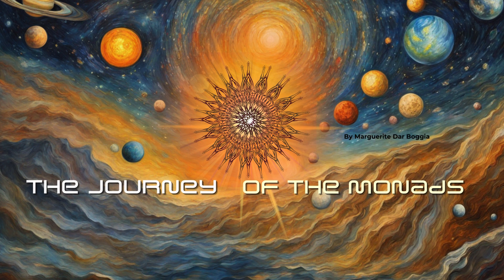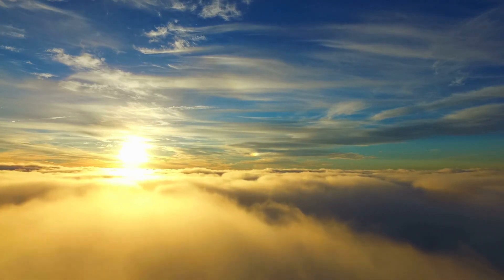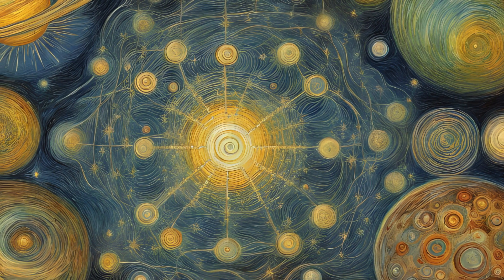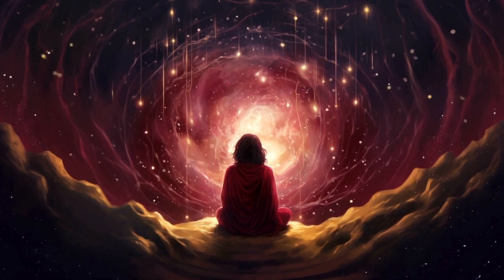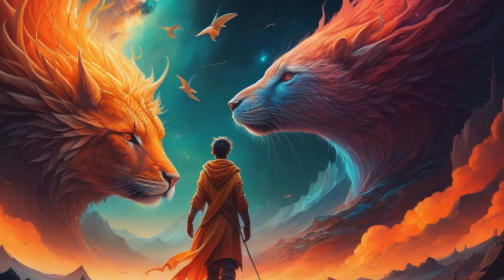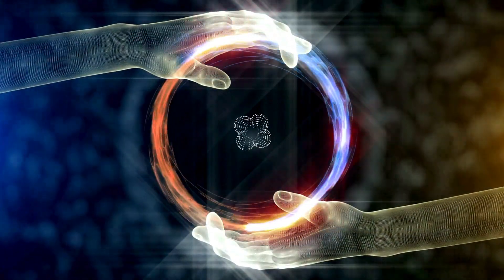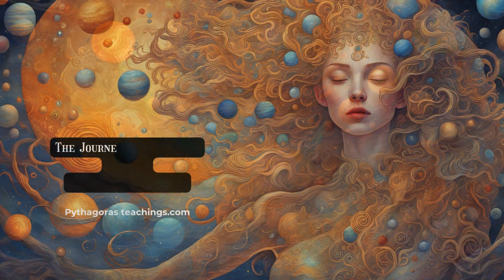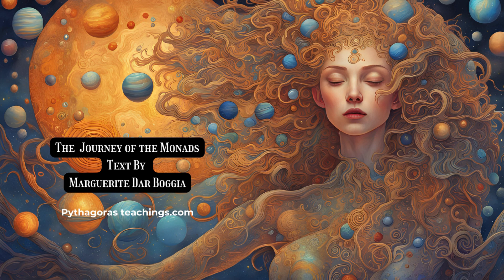The Journey of the Monads: Understanding Life's Complexity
Have you ever wondered about the afterlife or the complexities of human existence? Many myths and theories attempt to explain what happens to us after we die. In this video, we'll demystify one of these theories and provide a clearer understanding of the concept of Monads and their journey through life and beyond.